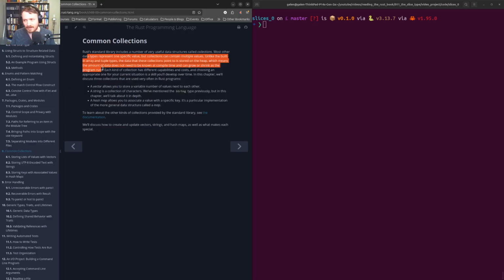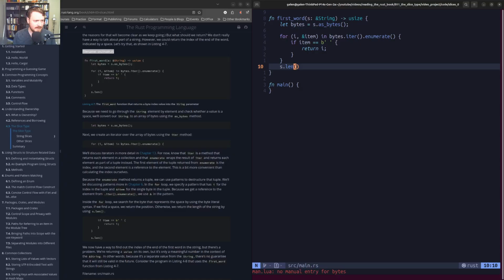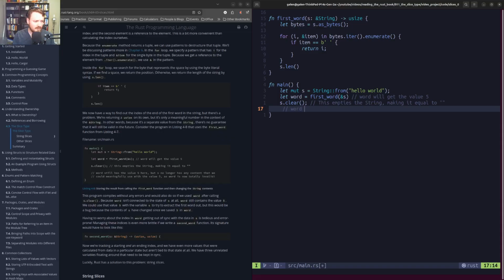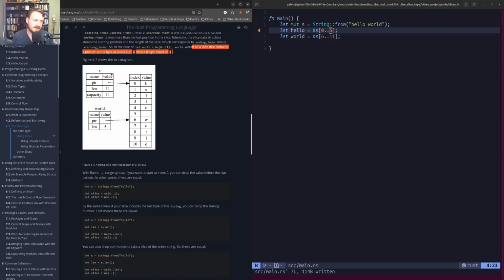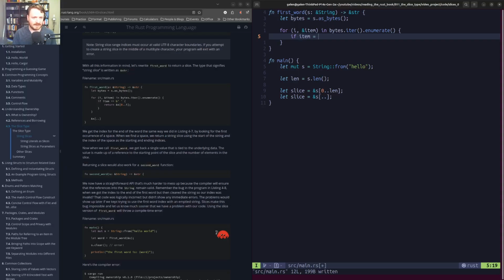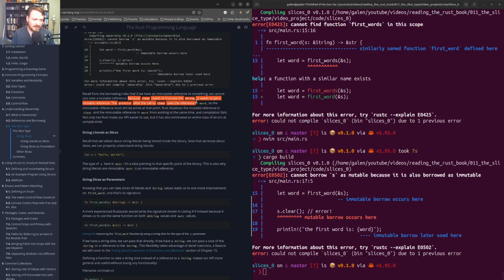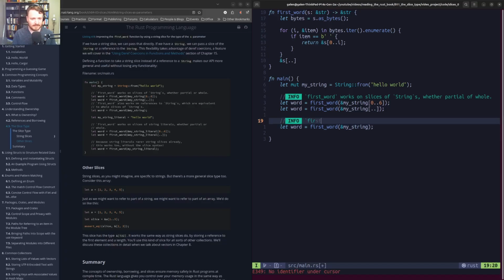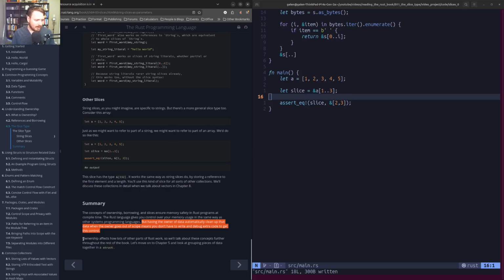The Slice Type